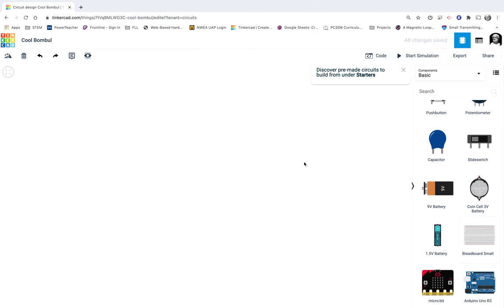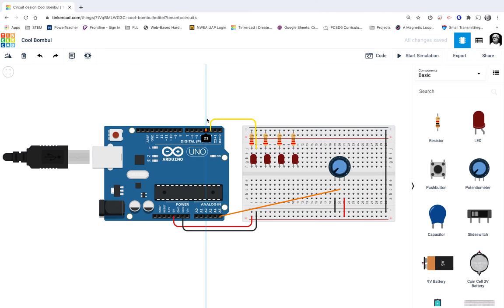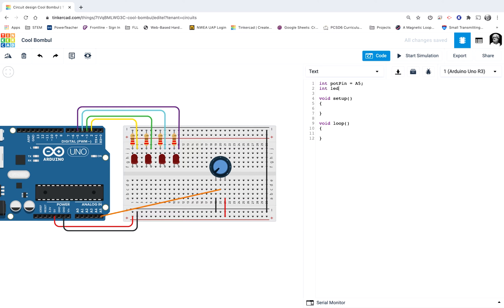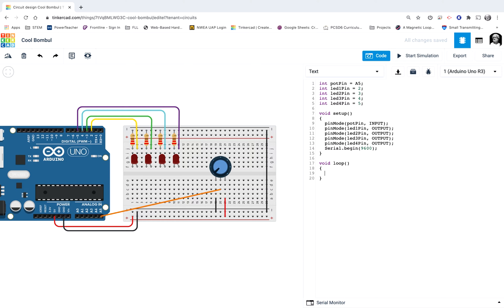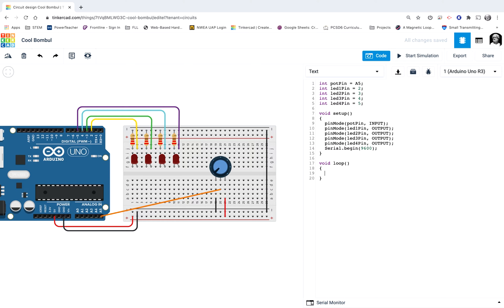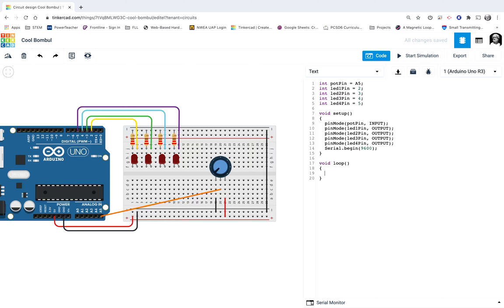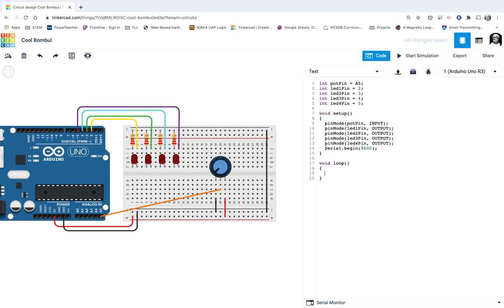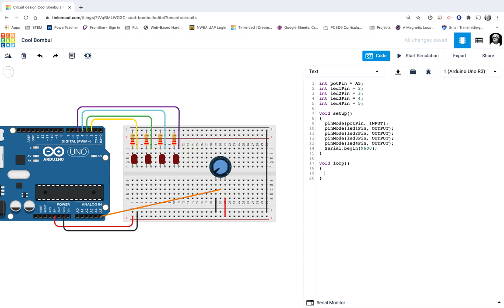Arduino - control 4 LEDs with a potentiometer.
In this video, Mr. Conaway will show you how to get 4 LEDs to turn on one by one by spinning a potentiometer. We will learn about the if/else statement's fancy cousin, else if, to help us make MORE than one decision. By the end of this video, you should be comfortable using:

else if statements